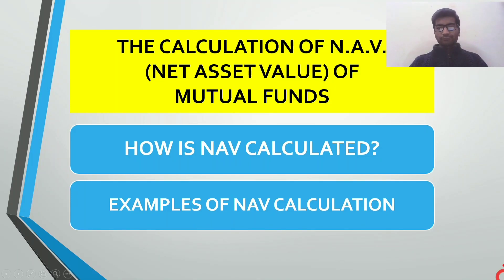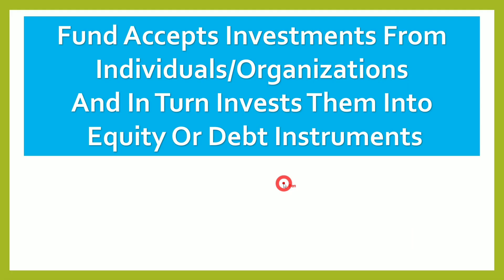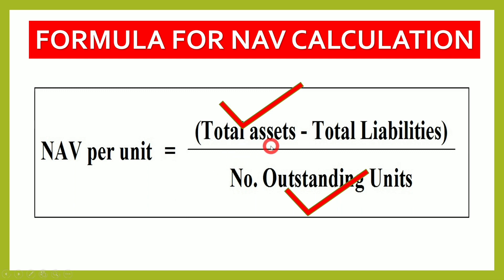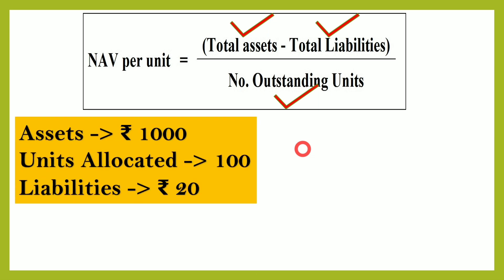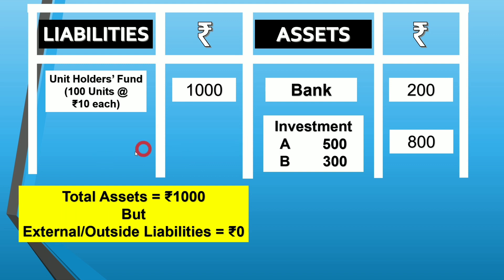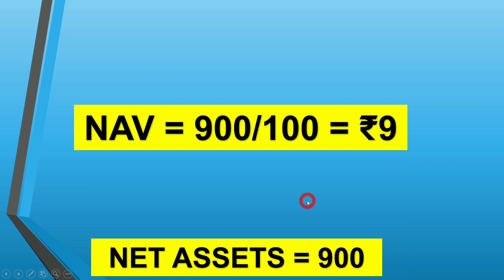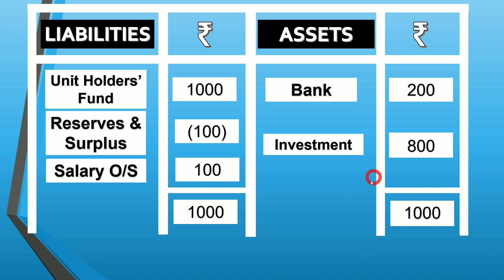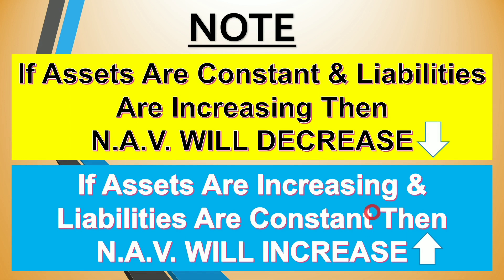NAV Calculation - Mutual Funds NAV - Meaning & How to Calculate NAV With Balance Sheet In English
Hi!

In this video I have discussed with you the whole concept of calculation of net asset value that is NAV of a mutual fund.

Firstly, I have discussed with you the basics of NAV. What is a NAV, how it is allocated to investors and how to calculate the unit price of mutual fund in English.

This video is also suitable for beginners who are new to investment in mutual fund schemes and they want to know about the most commonly used term while investing in any mutual fund that is net asset value of a mutual fund scheme which is called in short as NAV.

In this video, I have also discussed with you how to prepare a balance sheet while dealing with the calculation of net asset value in English.

we have also discussed about the asset under management, return on equity investments, interest on debt, and liabilities search as salary outstanding, brokerage, other expenses and payables.

This video takes you from the basic concepts of calculating net asset value NAV to understanding the correlation between assets and liabilities which contribute to the calculation of the net asset value of any mutual fund scheme.

This is a detailed video on the calculation of net asset value N.A.V. of a mutual fund which is helpful for beginners as well as advanced level investors.

THIS VIDEO DISCUSS IS ABOUT THE CALCULATION OF THE LATEST VALUE IN ENGLISH FOR BEGINNERS AS WELL AS ADVANCED LEVEL INVESTORS.